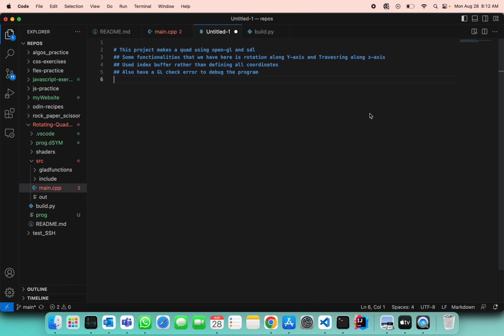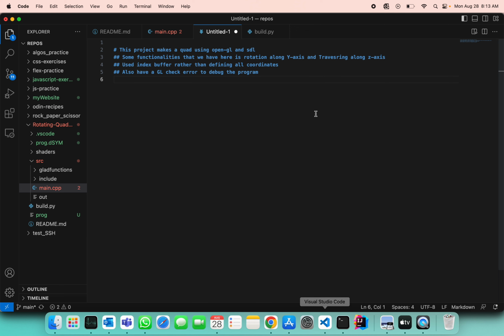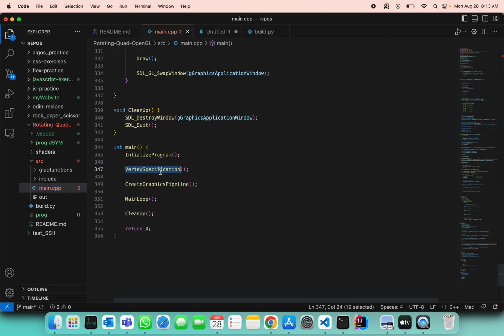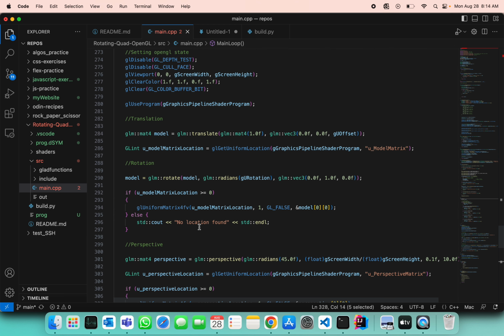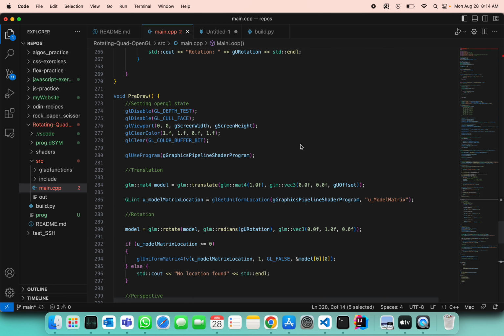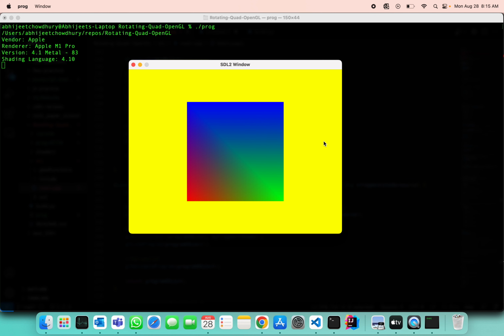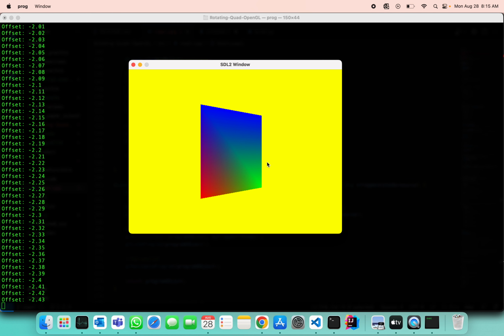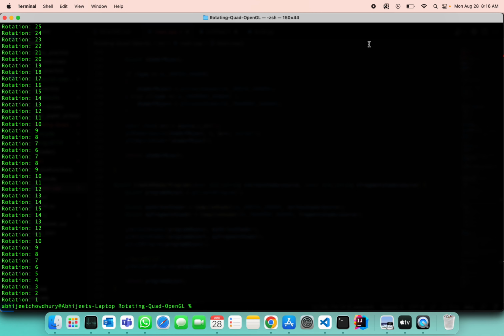Rendering Quad in OpenGL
This project is a simple example that demonstrates the usage of OpenGL in tandem with SDL2 to create a graphical application. It shows how to set up a basic vertex and fragment shader, handle user input for translation and rotation, and also how to draw a shape using the vertex and index buffer.